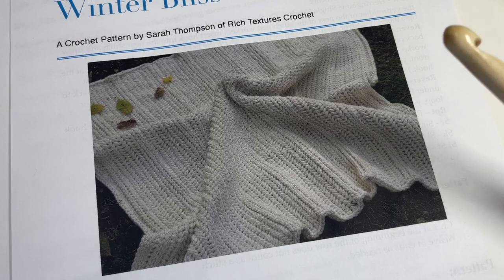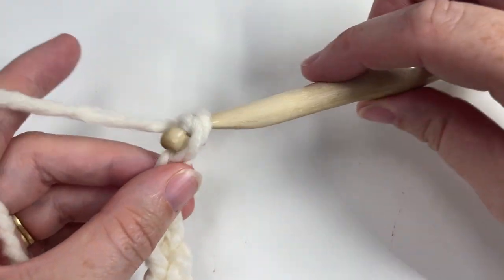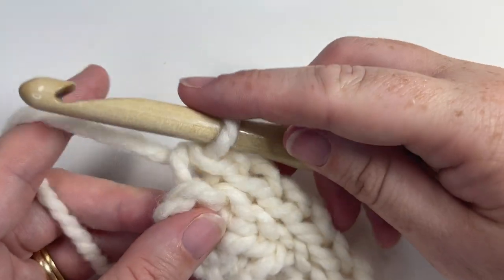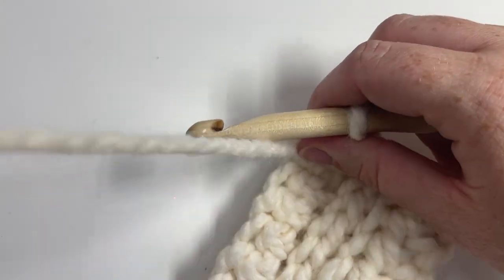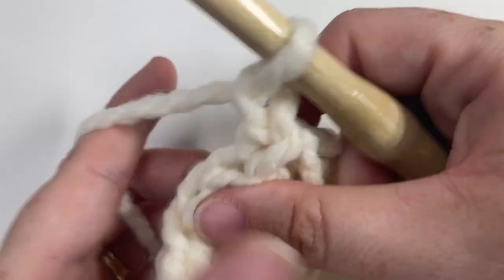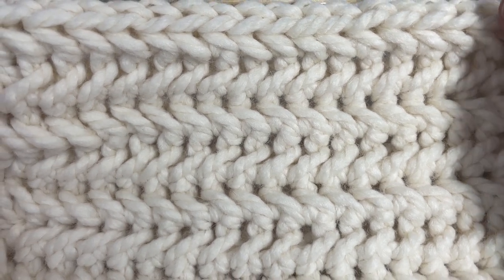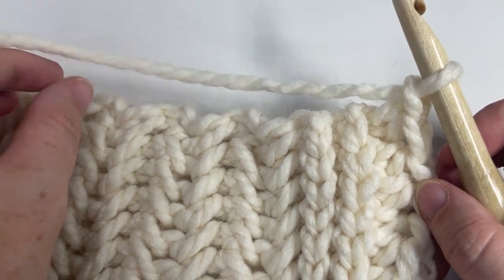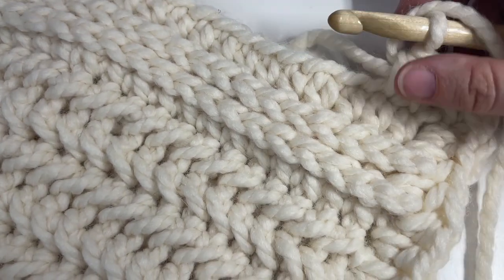Winter Bliss Throw Crochet Pattern - EASY, COZY and FAST crochet blanket!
This Winter Bliss Throw is so, so cozy!  And, even with all the beautiful texture, this crochet blanket is so easy to work!

A free written copy of this pattern can be found

Gauge:  9 sts x 6 rows of pattern = 4 inches

Finished Size: 60 x 60 inches

Yarn: 8 balls Wool-Ease® Thick & Quick® Bonus Bundle by Lion Brand® (80% Acrylic, 20% Wool; 12 oz, 340 g; Approx. 212 yds, 194 m). Super Bulky (6). Colour: Fisherman. One ball is dedicated to the fringe.

Hook: Size N/P (10 mm) Hook. Adjust hook size if necessary to obtain correct gauge.

Sarah